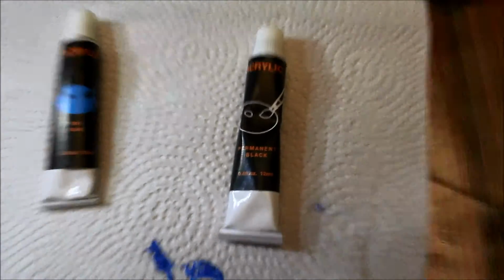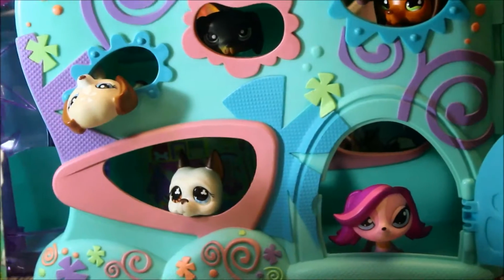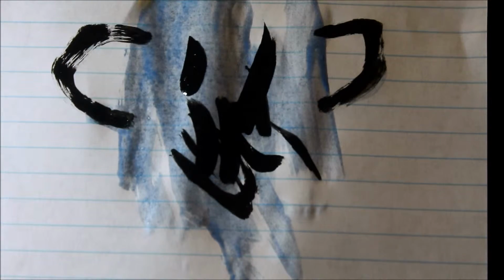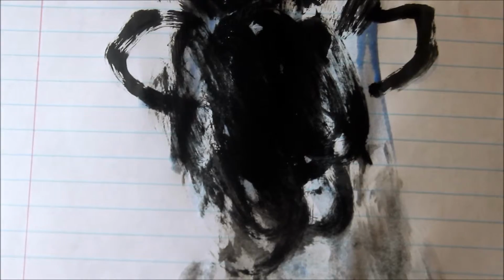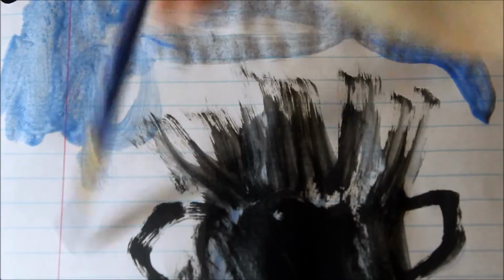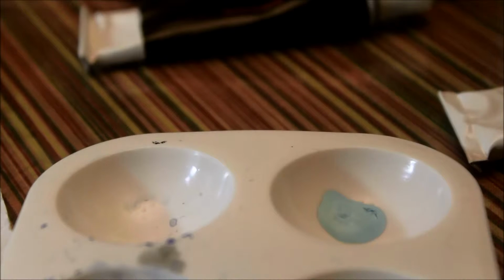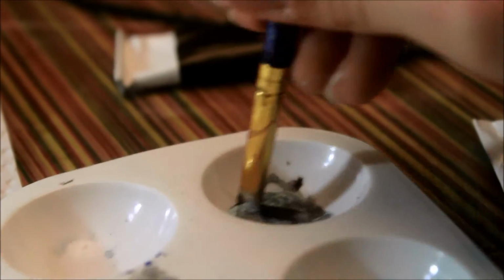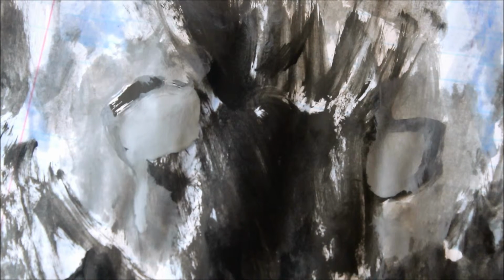Magical Vlog #1 (Liquid Paint)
This is my very first vlog I am doing, so that's totally awesome!  I will have a series of vlogs now and the vlogs I am making will be called "Magical Vlogs."  This vlog is randomly about liquid paint that is used for a random weird, creepy, hilarious painting.  Don't expect any useful tips about art because this is mainly about silliness and randomness.  Enjoy my "outstanding" artwork and enjoy my first vlog!